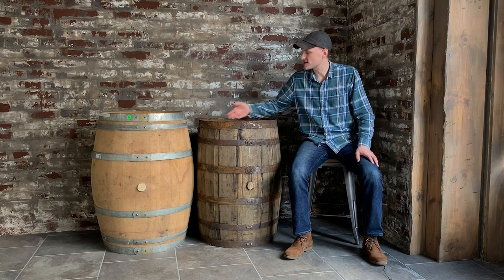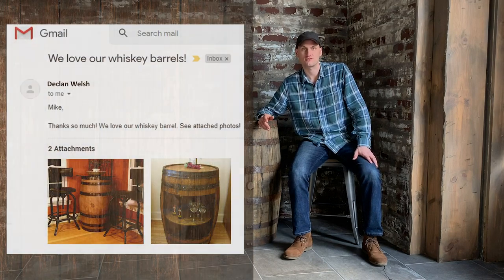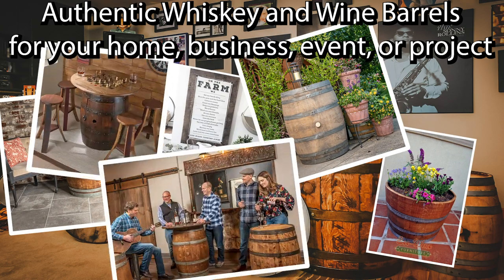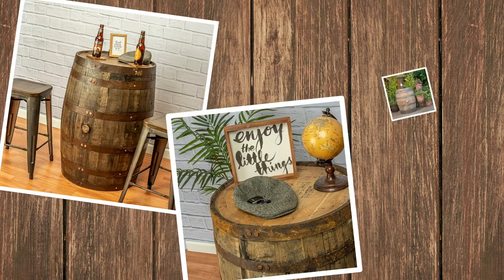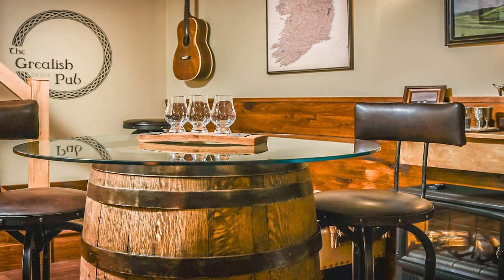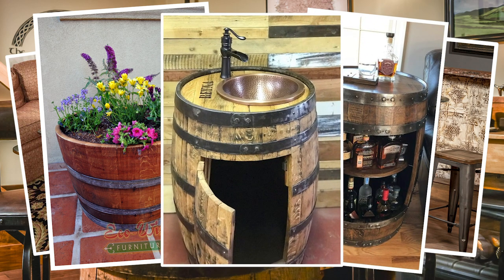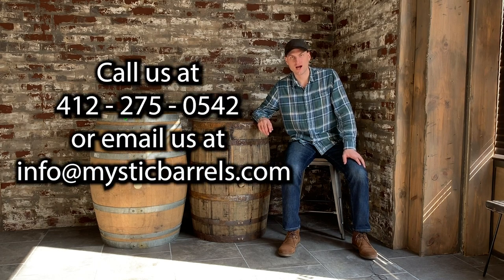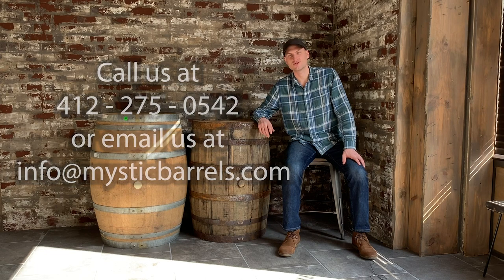Top 15 ideas for your whiskey and wine barrels! - Mystic Barrels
There are so many incredible things you can do with whiskey and wine barrels. They can be used in their natural state as displays, decoration, or tables. They can also be transformed into countless DIY projects! What ideas do you have for your barrels?

All barrel projects and displays start with authentic, high-quality barrels.